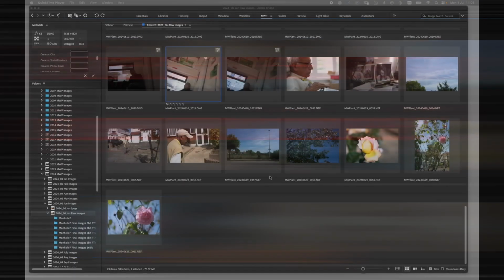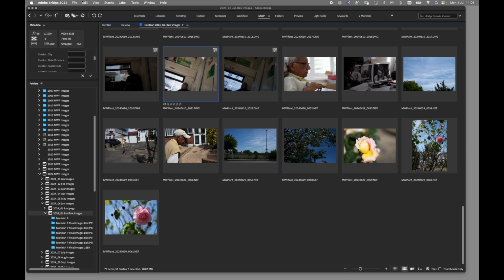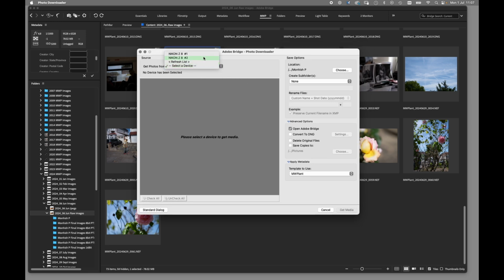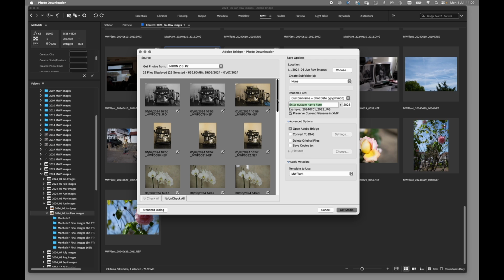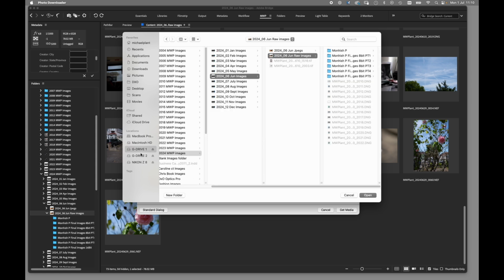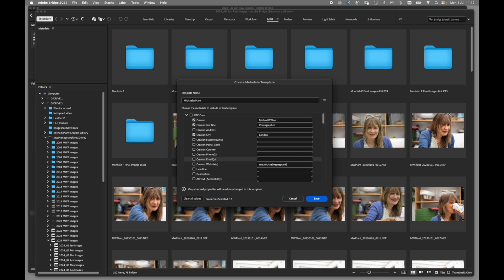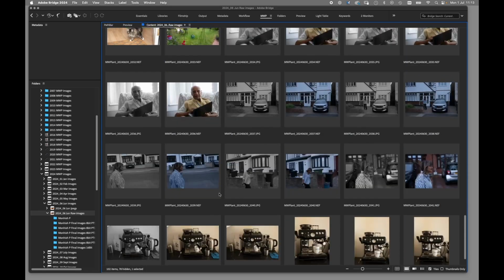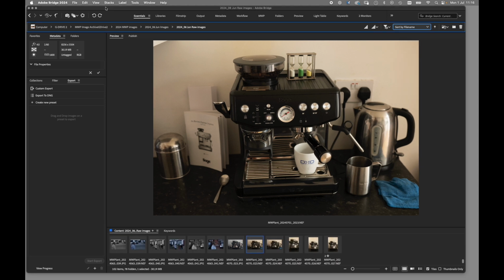Consider using Adobe Bridge to ingest images, It is free to use.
Adobe Bridge is free to use. You need to sign up for an Adobe Creative Cloud account and then download the software for free. Bridge used to come bundles on the DvD with Adobe Photoshop so most people assumed that it came as part of the Photoshop package. Now with the Creative Cloud account you can use it for free.

Adobe Bridge works seamlessly with DxO PhotoLab, I am currently using it  again as I am thinking about workflows that no longer include Photo Mechanic. I will experiment next with FastRawViewer as another low cost image importer.

My digital image workflow was: Photo Mechanic - DxO PhotoLab - Photoshop or Affinity Photo.

An Adobe workflow could be: Adobe Bridge - DxO PhotoLab - Photoshop.

Without Adobe, my workflow could be: FastRawViewer - DxO PhotoLab - Affinity Photo.